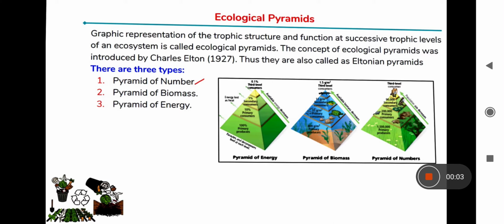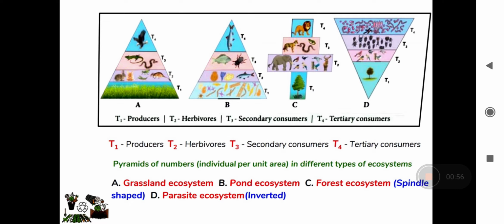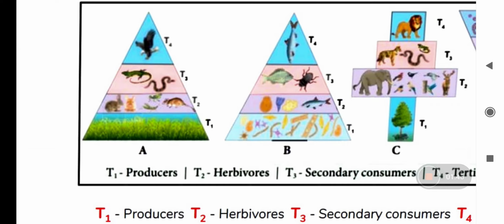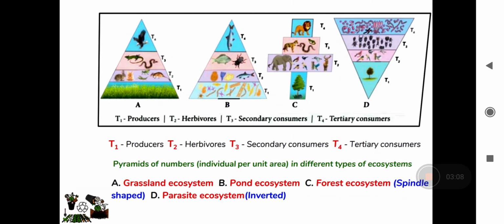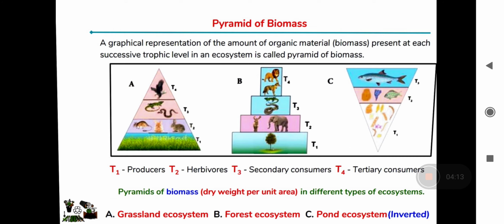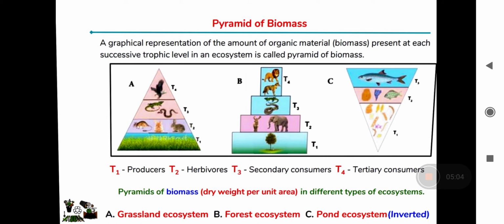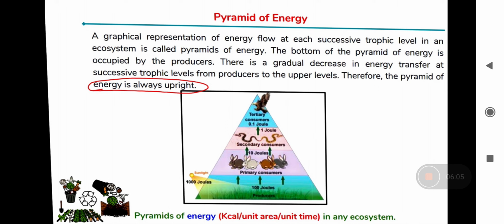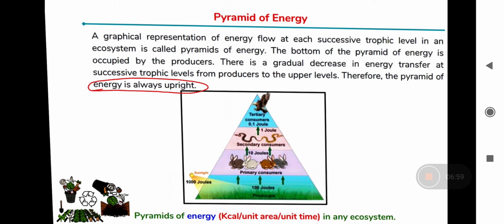Our Environment (part 3)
Ecological pyramids (Pyramid of number, Pyramid of biomass, Pyramid of energy)
By - Mrs Pooja Singh